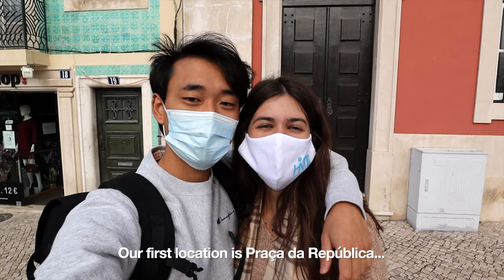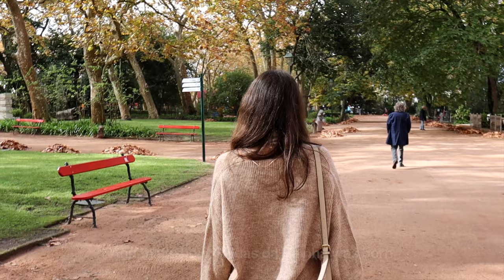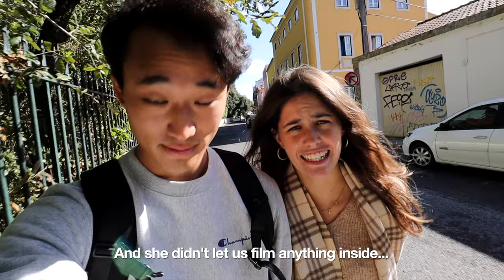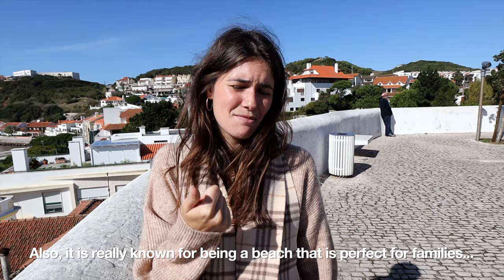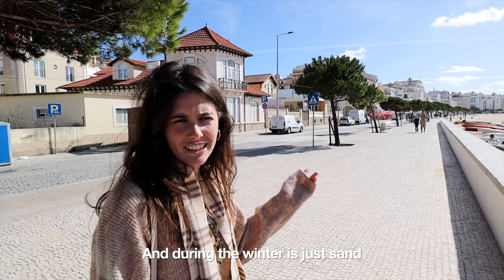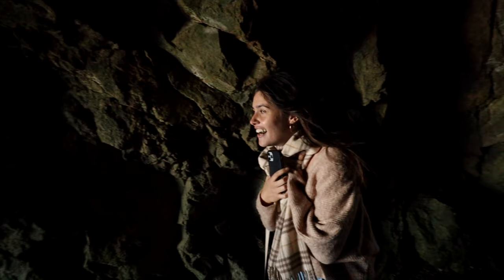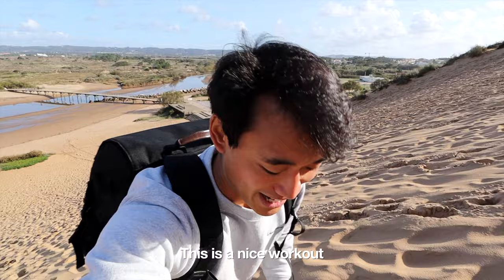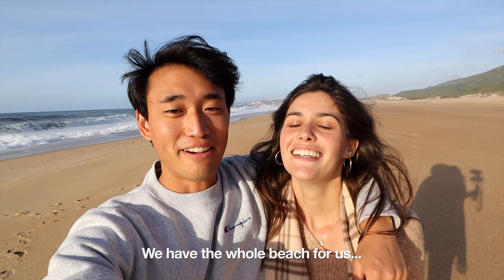BEAUTIFUL SAND DUNES! | São Martinho do Porto | Caldas da Rainha | Portugal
Here it is... the fifth vlog of our Portuguese adventure!

In today’s video, we went to Caldas da Rainha and São Martinho do Porto. Maria used to spend her summer in São Martinho so, it’s a very special video.
Our first location is Praça da República, we went to see the Mercado da Fruta, a daily market that sells vegetables and fruits, that remains almost the same since the XIX century…
We discovered the Cavaca, the most famous pastry in Caldas da Rainha. It’s made of flour and eggs with a crunchy sugar covering… Really good.
We also talk about the legend of the water with healing powers, which made Queen Leonor heal and then, build the Thermal Hospital.
After that, we went to a ceramics pottery factory/shop because it’s one of the things that they do best, the reason why is because they have an abundance of clay in the region.
Time to eat! We went to Solar dos Amigos, a traditional Portuguese restaurant, located on our way to São Martinho do Porto. Very nice staff, big portions of food and delicious. We had Cascos (beef), potatoes, feijão, and salad. Very Portuguese.
After lunch, we finally arrived in São Martinho, we failed on our mission to find a pastry that Maria loves (Almofada) but we saw beautiful landscapes... There’s a tunnel where you can go through and see the difference between the bay and the ocean, awesome! The sand dunes were amazing and Praia do Salgado, with its amazing waves, too.

Hope that you guys enjoyed our day,
See you on Friday ;)

MARIA&DU

Our Camera and Gear ;)

We’re Maria and Du, we met shooting a commercial in Lisbon in 2018.
We started a distance relationship flying twice a month (Lisbon - Barcelona) and after a few months of that, we finally moved in together in Barcelona, where Du was born and raised (his parents are from South Korea).
We started our Youtube channel because we love traveling, we always enjoy our trips and we wanted to keep our memories through nice videos, now we can share them with you.
Our final goal would be traveling full-time and someday, helping people around the world doing who knows what.